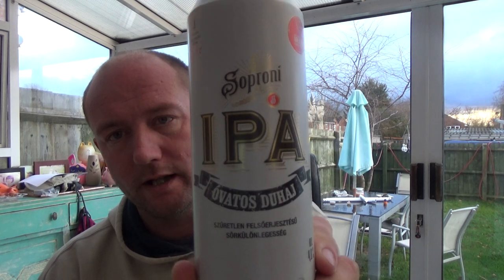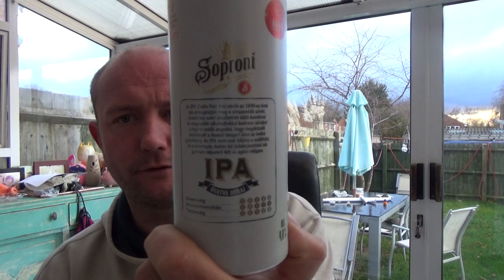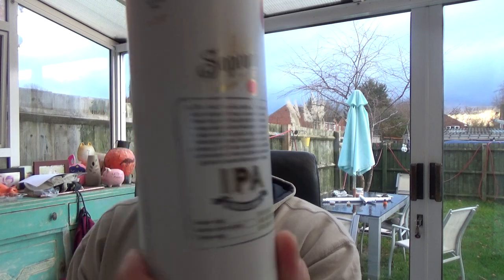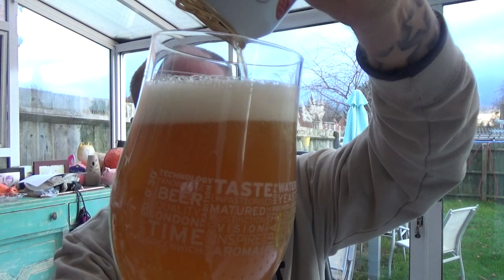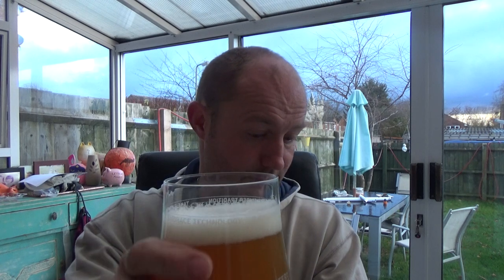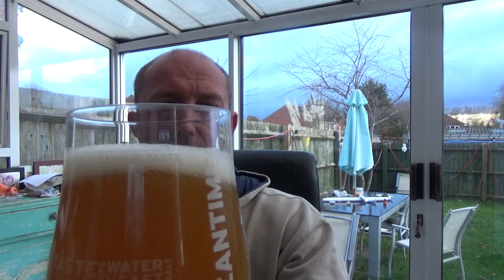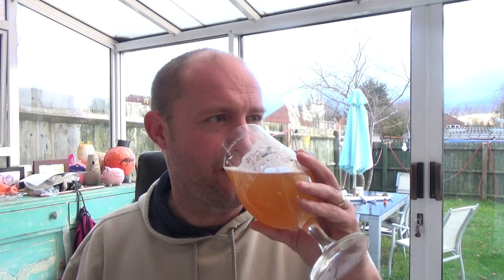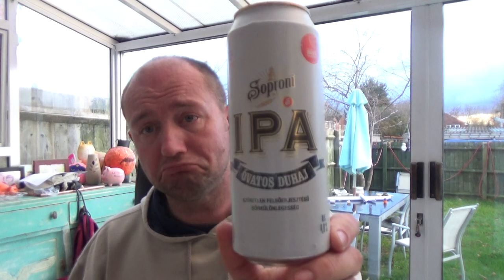Soproni ( Heineken Hungária ) | Ovatos Duhaj | IPA